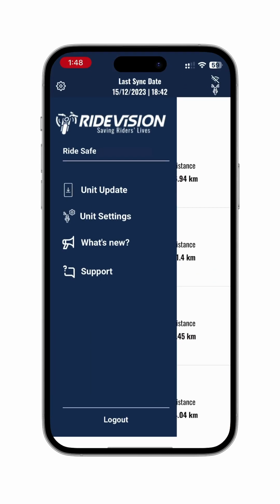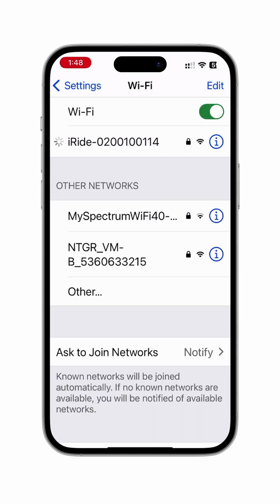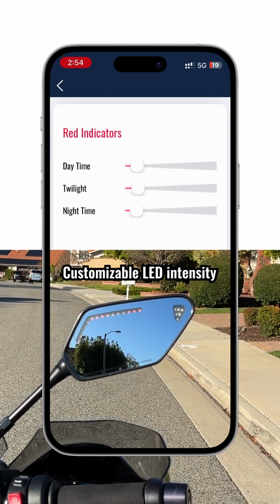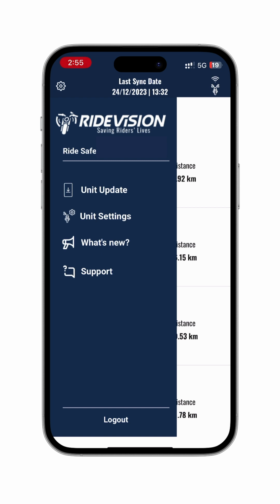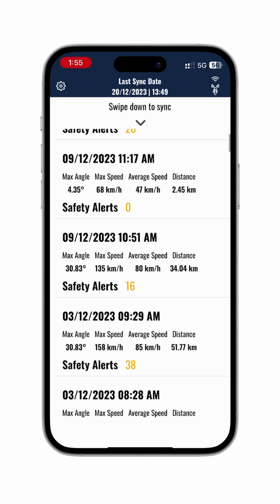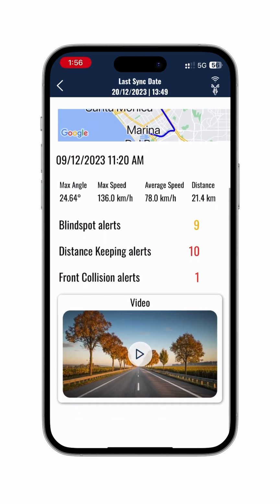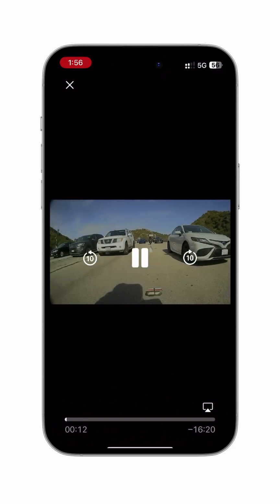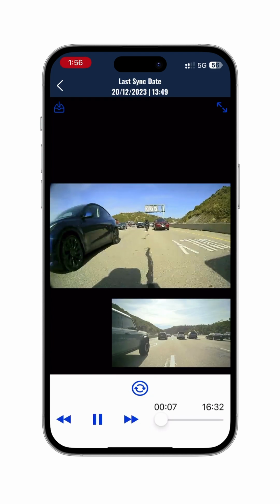Ride Vision App: How to connect and change settings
Here’s how to connect to your Ride Vision 2 Pro unit with the Ride Vision App and customize settings and sensitivity to fit your ride style. You can view all of your rides with GPS mapped routes, riding stats like max speed, alerts history, and download HD videos from the front and rear dash cams. All data is stored and accessed from your installed unit, and never shared to the cloud.